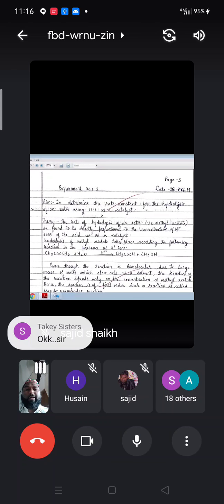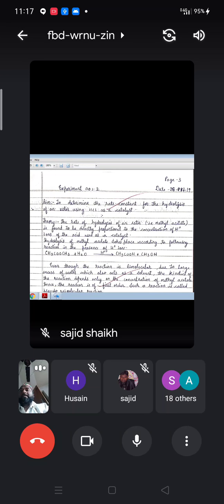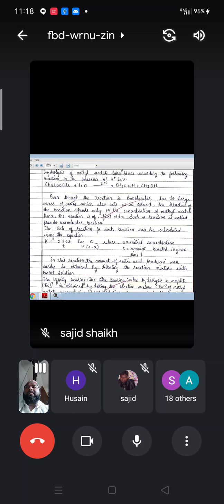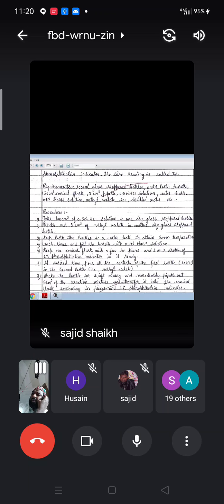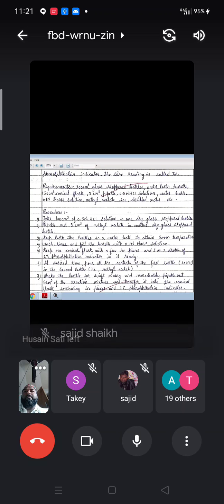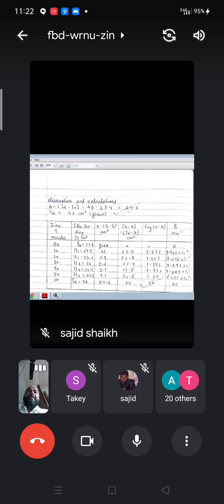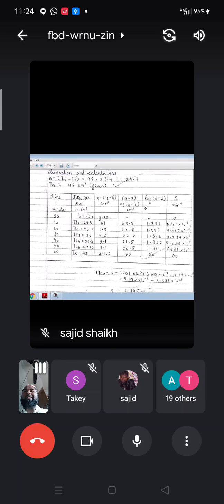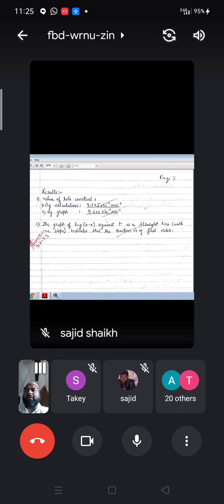F.Y.BSc.Chemistry-I sem I practical expt-2